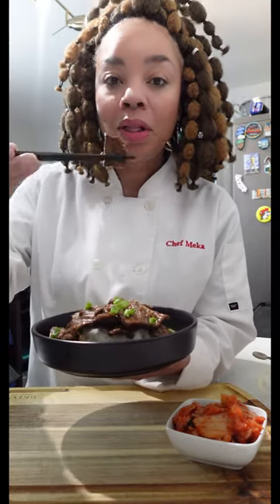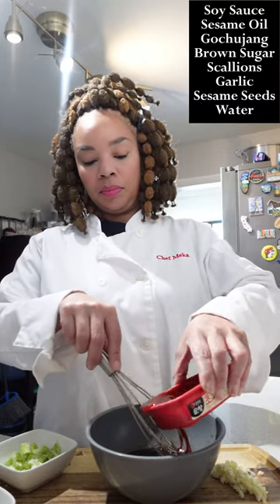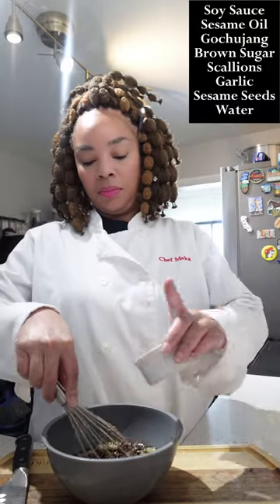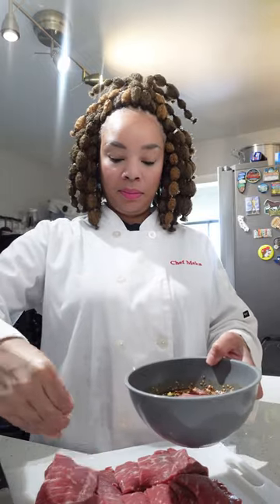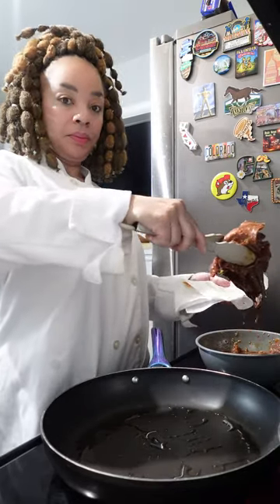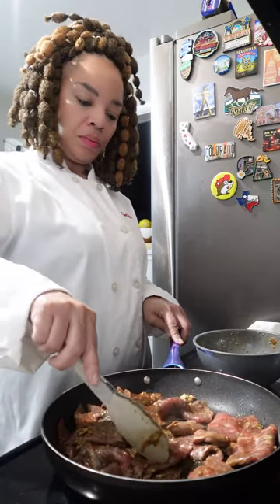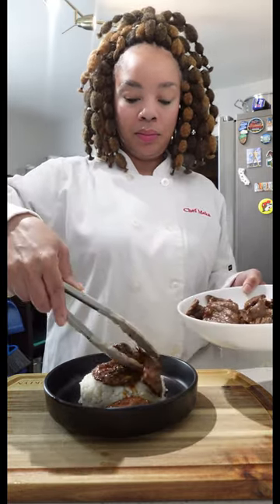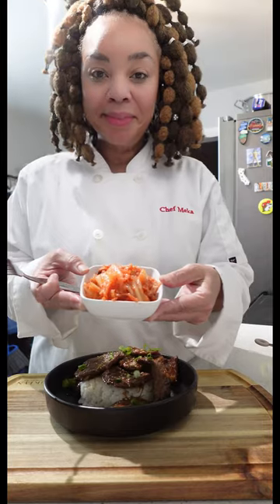Bulgogi Recipe!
This Korean BBQ dish is very easy and delicious!

Ingredients:
1 cup soy sauce
2 Tbs Sesame Oil
1/4 c Gochujang
2 Tbs Brown Sugar
3 Garlic Cloves, chopped
2 Scallions/ Green Onions, chopped
1 Tbs Sesame Seeds
1/4 c Water
1 lb thinly sliced ribeye steak
High heat oil (avocado)